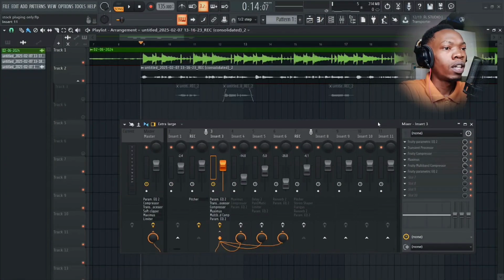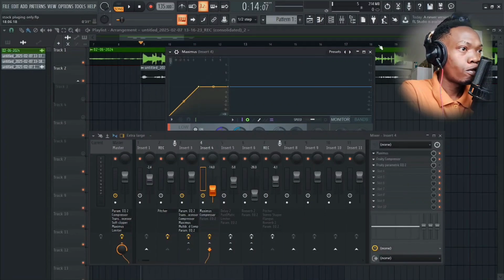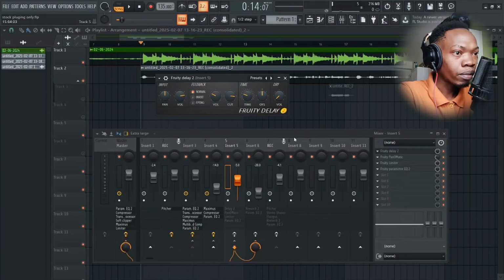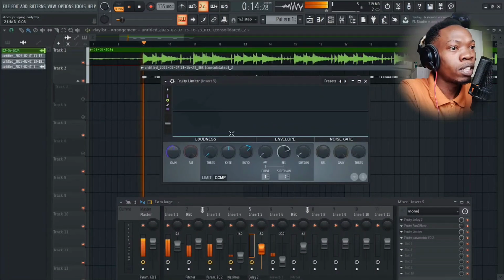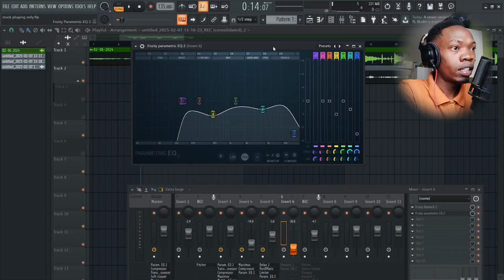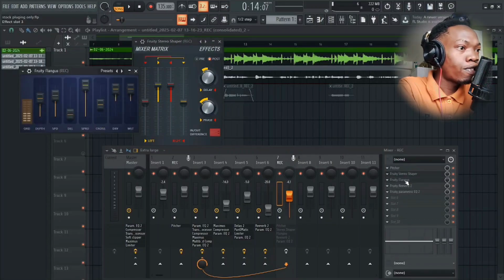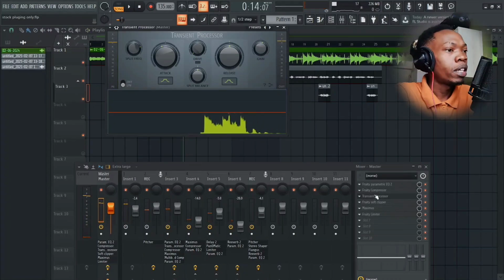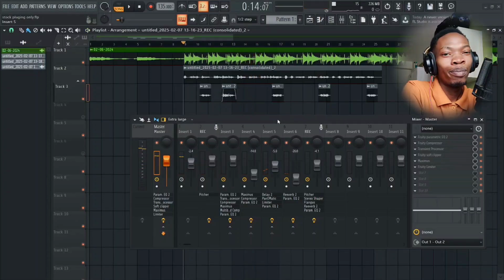How to record and mix USB vocals with stock plugins only (part. 3)